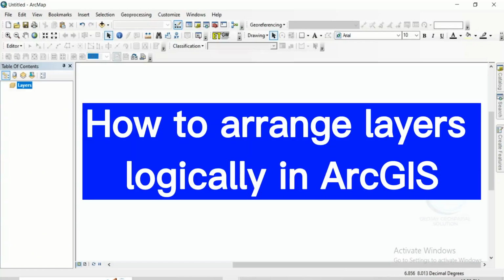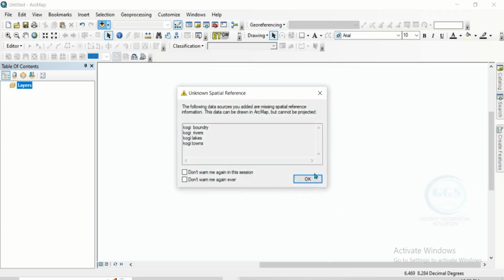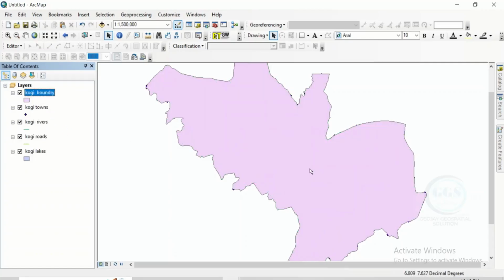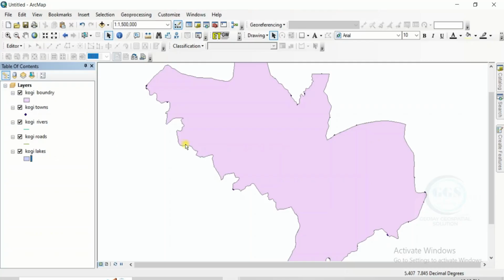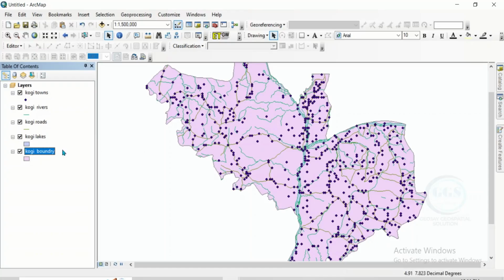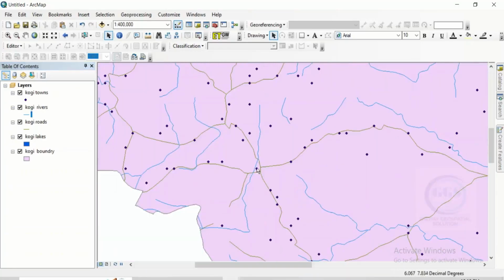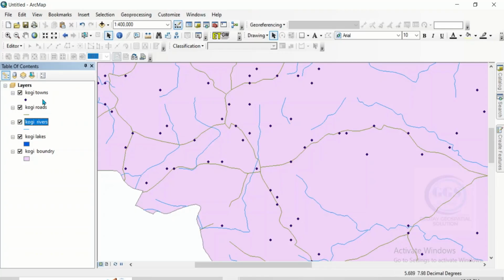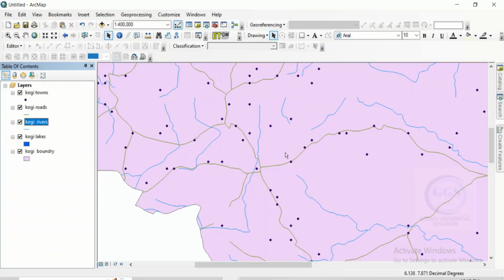How to arrange layers logically in ArcGIS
Arranging layers logically in ArcGIS is crucial for effective map creation and interpretation. Proper layering enhances visibility, ensures relevant information is easily accessible, and supports clear communication of geographic data. By prioritizing layers based on importance and thematic relationships, users can minimize clutter and avoid confusion. Logical arrangement also aids in data analysis, allowing for better insights and decision-making. Ultimately, a well-organized map not only improves usability but also enhances the overall user experience in geographic information systems. This video shows how to arrange layers logically in ArcGIS.

layers in arcgis, how to use topology in arcgis, how to use spatial adjustment tool in arcgis, how to create a geodatabase in arcgis pro, fixing topology errors in arcgis, validating topology in arcgis, topology in arcgis pro, what is topology in arcgis, weighted overlay in arc gis, weighted overlay in gis, query in arcgis, feature layers, layers, topology rules in gis, essential vocabulary in arcmap, arcgis tutorials in hindi, spatial adjustment toolbar in arcgis, geojay